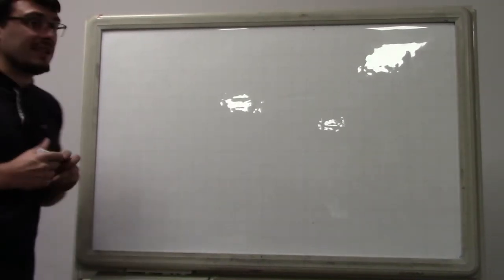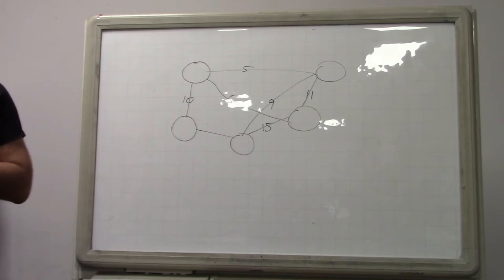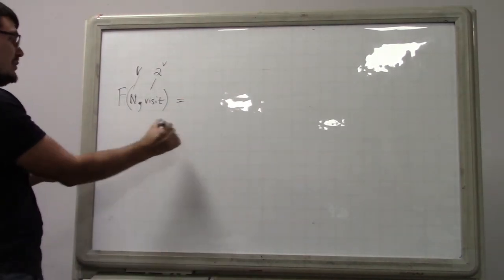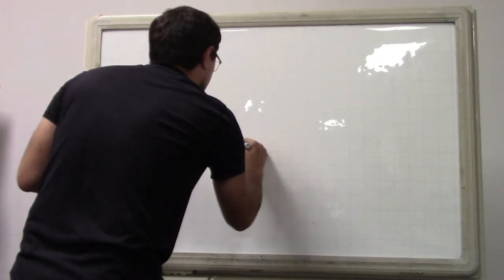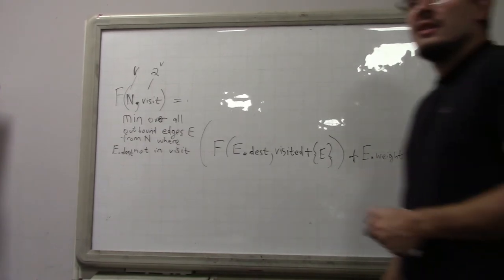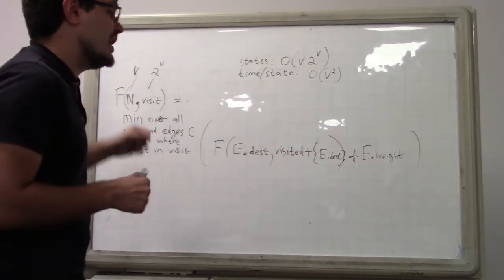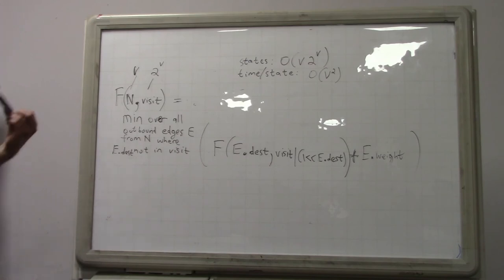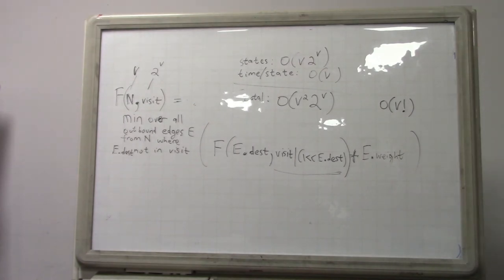Dynamic Programming Part 11: Traveling Salesman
This video discusses the "Traveling Salesman" problem of the following problem set, which you should review first:

This video is part 11 of a larger series on dynamic programming. It's a recording of a live class that was taught on September 29, 2019 in the Bay Area as part of the Tech Interviews and Competitive Programming Meetup group